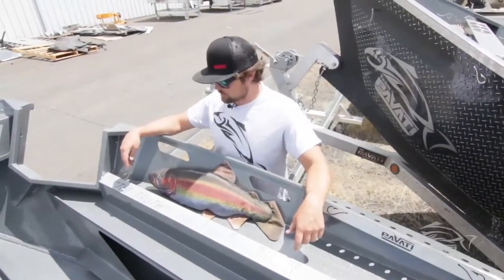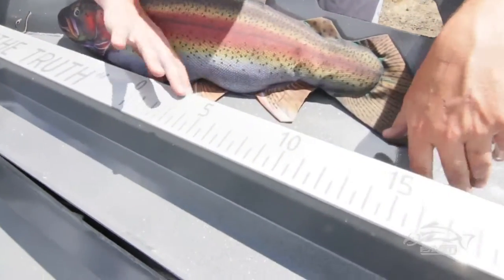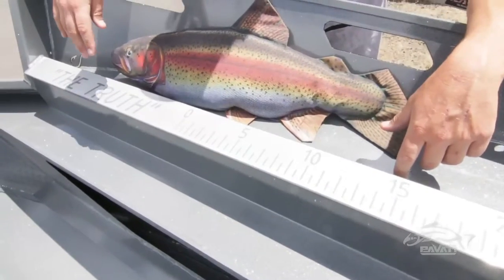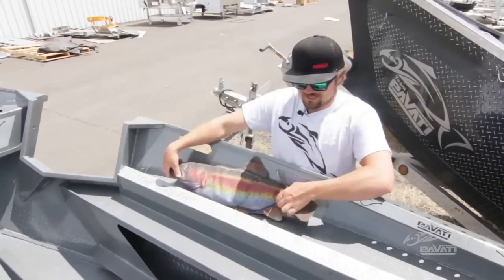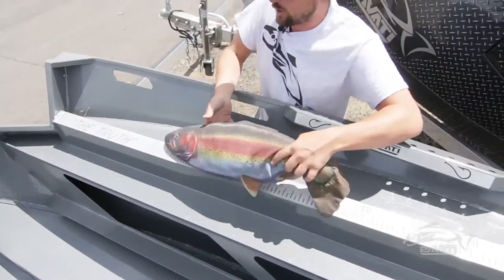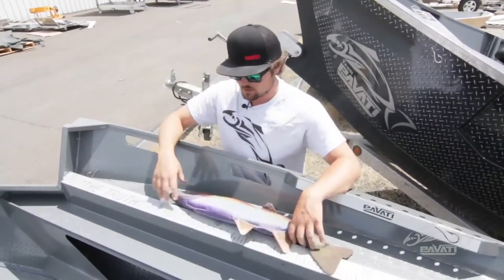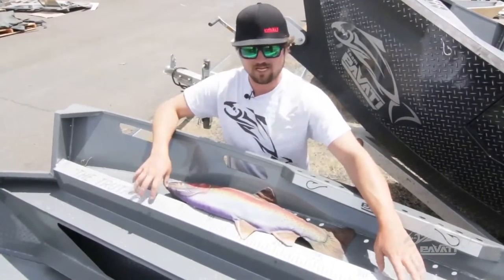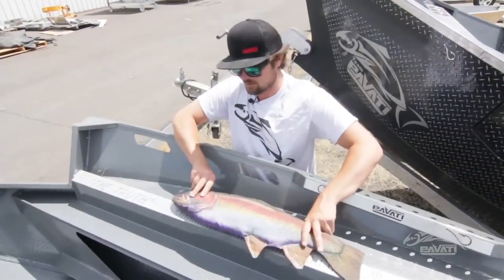Pavati Marine | The Truth Side Tray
How many times have you wanted to know how long your fish was to see if it was legal to keep? Or just to brag about? In the past you had to drag out a tape measure, if you could find it, or just guess. Not only was this inconvenient but a lot of fish died because we didn’t get them back in the water in time. PAVATI continues to set the pace with scales on both sides of your drift boat as standard equipment. The computer numerical controlled (CNC) designed, “THE TRUTH”, tape measures make measuring fish and leaders a one man job. Measure your fish in seconds and let it go. Up to 60 inches. PAVATI drift boats not only catch fish, they save them too! Not a sticker, it’s engraved right in the aluminum. Great for measuring leaders too.

Pavati Marine is a team full of fishermen at our core dedicated to providing our own with the most innovative and functional boats ever built.

Pavati Marine
7905 Agate Rd, White City, OR 97503